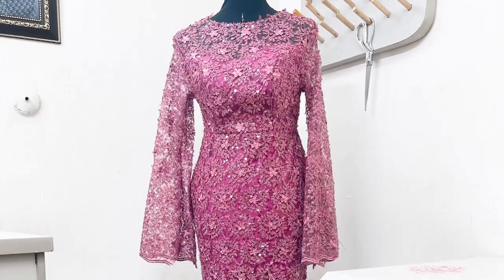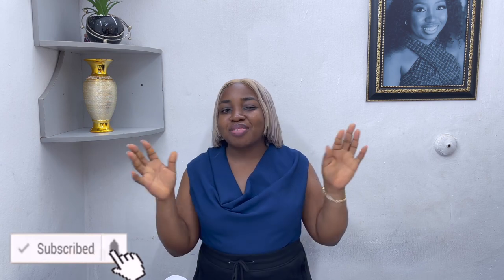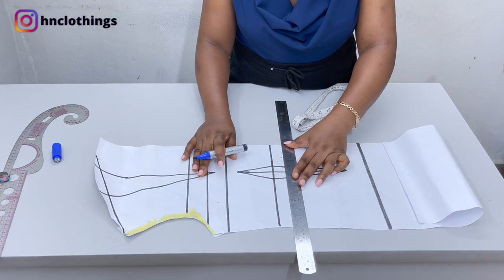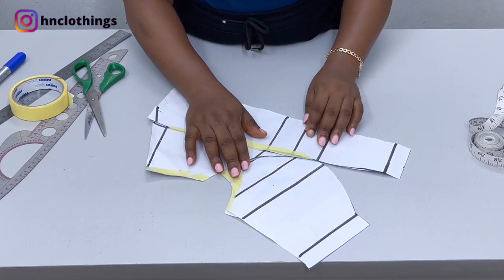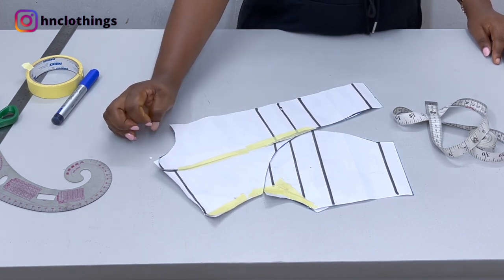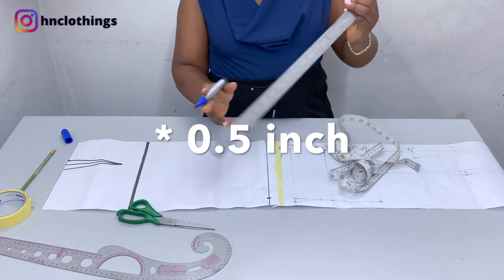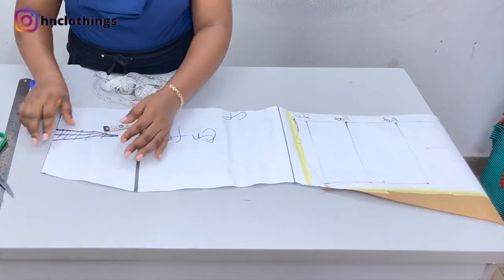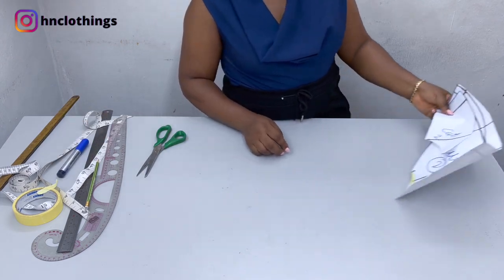STYLISH MERMAID GOWN WITH ARMHOLE PRINCESS DART BUSTIER | How to cut and sew laces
TIMESTAMPS
00:00 Intro
02:14 Front armhole princess dart
04:24 Front mermaid
06:24 Back armhole princess dart
07:16 Back mermaid
09:34 Working with lace fabric
11:34 Sewing the lace together
15:35 Drafting the bell sleeve
16:59 Sewing the sleeve
17:20 Outro